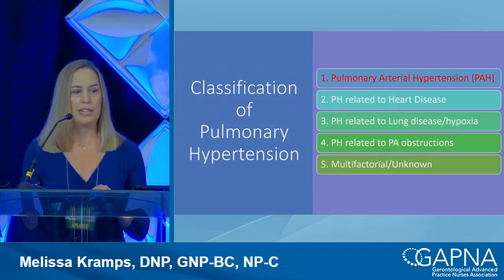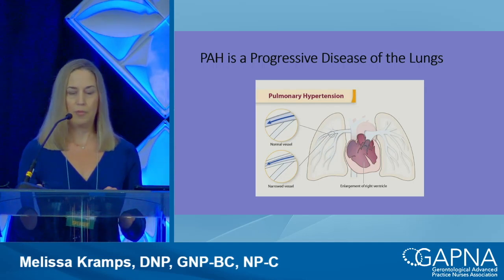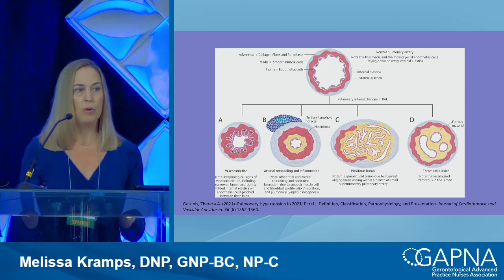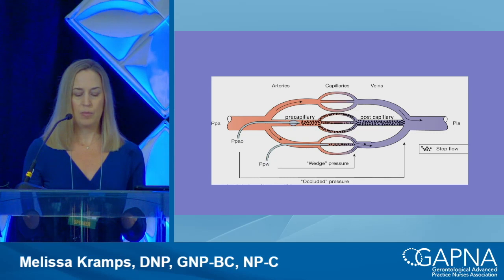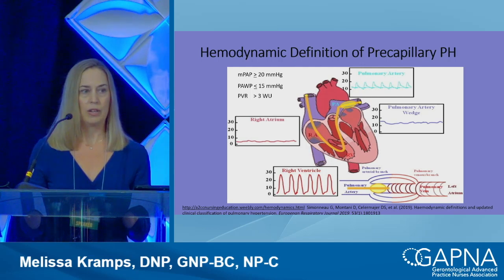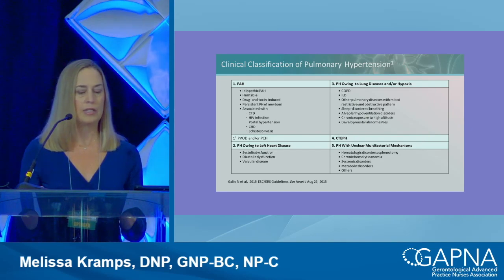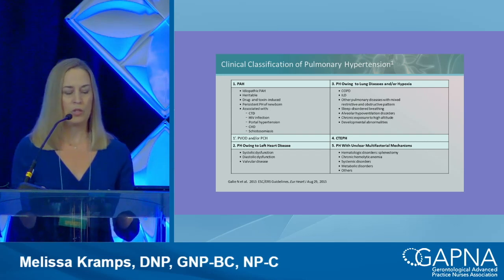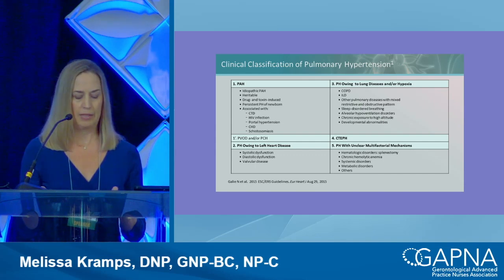Pulmonary Hypertension Preview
This is a preview of a session captured at the 2022 GAPNA Annual Conference.

This session addresses the evaluation and management of pulmonary hypertension as a unique disease state in the older adult population. Discussion includes the difference between pulmonary arterial hypertension and pulmonary hypertension from secondary causes, appropriate diagnostic tests to work up pulmonary hypertension, and the principles of pharmacologic treatment of pulmonary hypertension and associated challenges.

GAPNA Members can view this full session and earn FREE Nursing Continuing Professional Development (NCPD) contact hour credit until the end of April 2023 by visiting (just click on the Free NCPD banner to access it)!

Not a member? Monthly free contact hours are a great reason to join, but of course, you can purchase this session